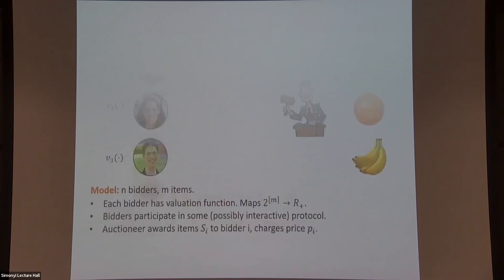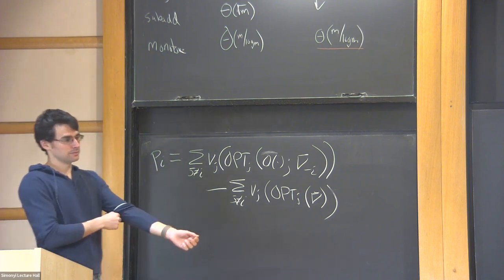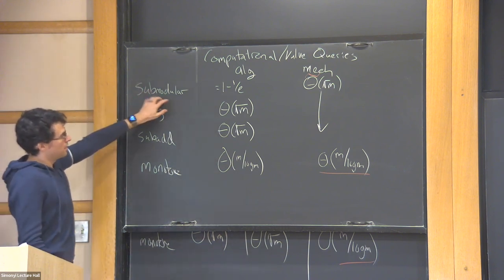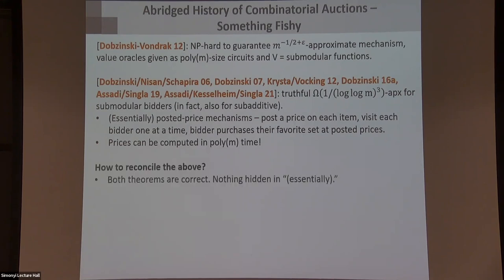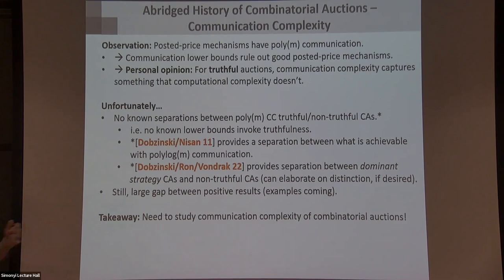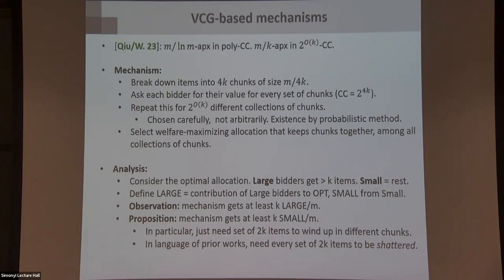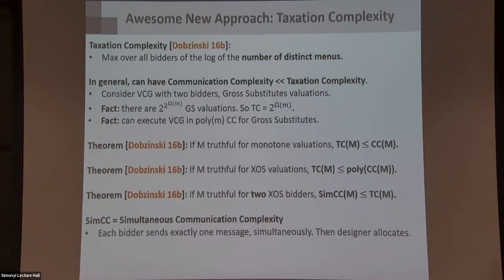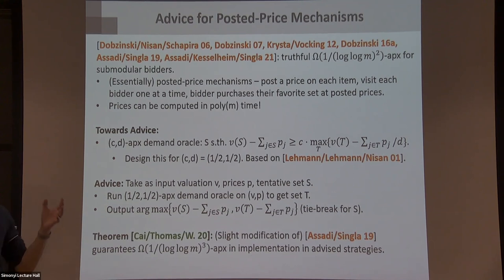Overview and Recent Results in Combinatorial Auctions - Matt Weinberg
Topic: Overview and Recent Results in Combinatorial Auctions
Speaker: Matt Weinberg
Date: February 7, 2023

In this talk, I'll first give a broad overview of the history of combinatorial auctions within TCS, and then discuss some recent results.

Combinatorial auctions center around the following problem: There is a set M of m items, and N of n bidders. Each bidder i has a valuation function vi from subsets of M to real numbers. The goal is to partition the items into S1,…, Sn maximizing ∑ivi(Si).

I'll cover 2x2 variants of this problem:

Computational model (brief overview and statements of results): n parties each separately hold one of the vi, and they must use poly(n,m) runtime/queries/etc. to find as good an approximation as possible.
vs. Communication model (main focus): n parties each separately hold one of the vi and they must use poly(n,m) communication to find as good an approximation as possible.
Algorithm Design version (one main focus): all parties honestly participate in whatever protocol is proposed.
Mechanism Design version (also a main focus): The designer is allowed to charge price pi to agent i, if desired. Party i will behave in whatever way they believe maximizes vi(Si)−pi.
A sample of results I'll aim to discuss (at varying levels of detail):

Tight bounds on achievable approximation guarantees for algorithms.
The Vickrey-Clarke-Groves auction: a black-box reduction from exact mechanism design to exact algorithm design.
Maximal-in-range auctions: tight bounds on the approximation guarantees achievable by "VCG-like" ideas.
Separations between approximation guarantees achievable by algorithms vs. mechanisms.
No prior background in game theory or combinatorial auctions will be assumed.